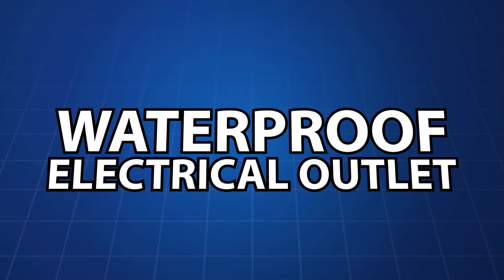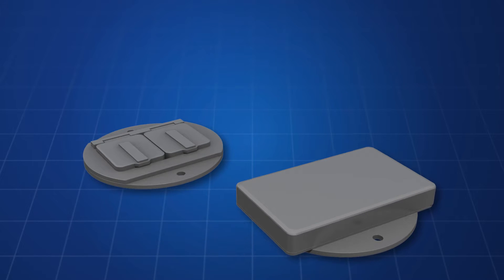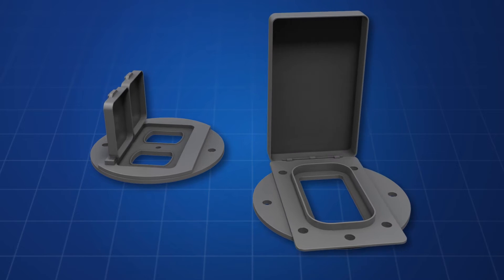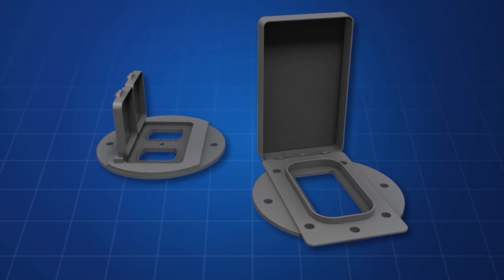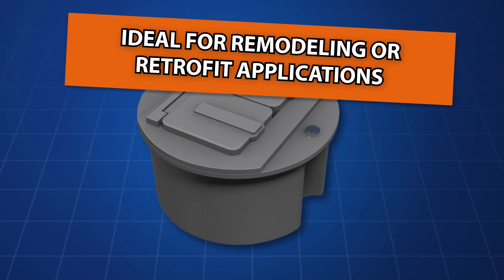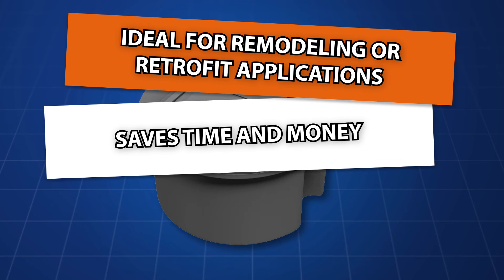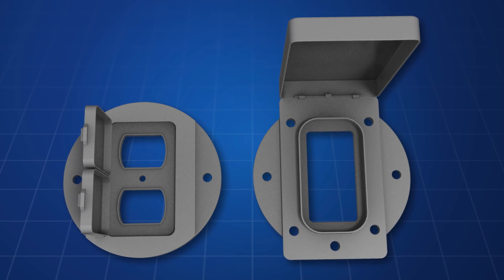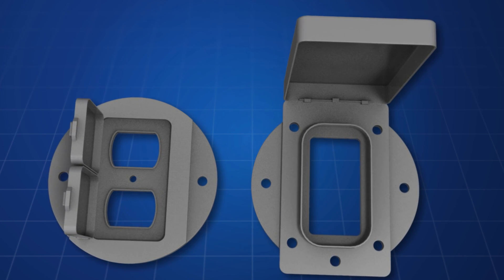Allen Leal | Waterproof Electrical Outlet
The Waterproof Electrical Outlet is a weatherproof cover for electrical outlets installed in round, light-fixture style electrical boxes. Patent D765, 605, D766,838.